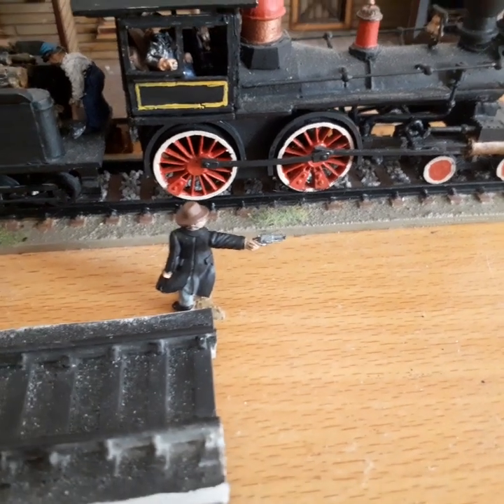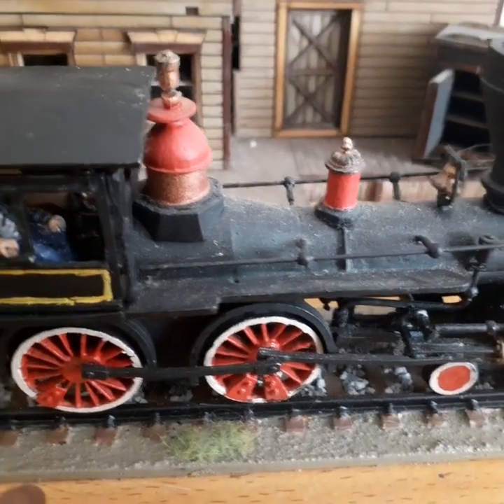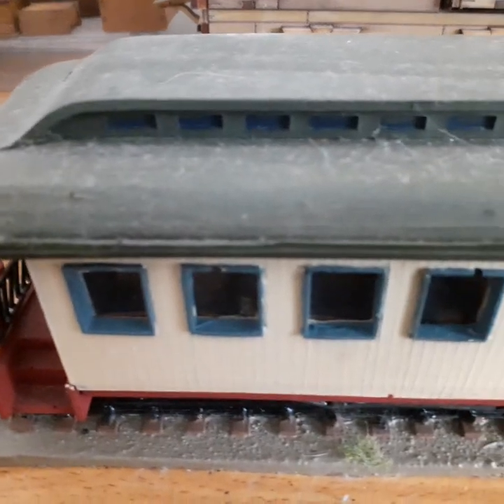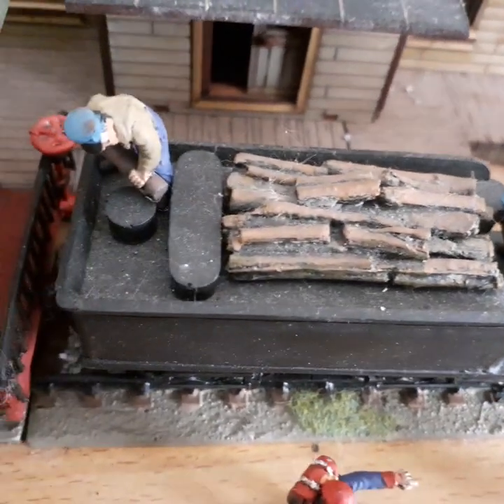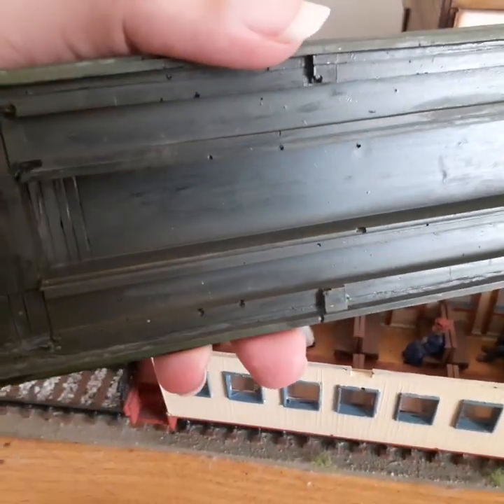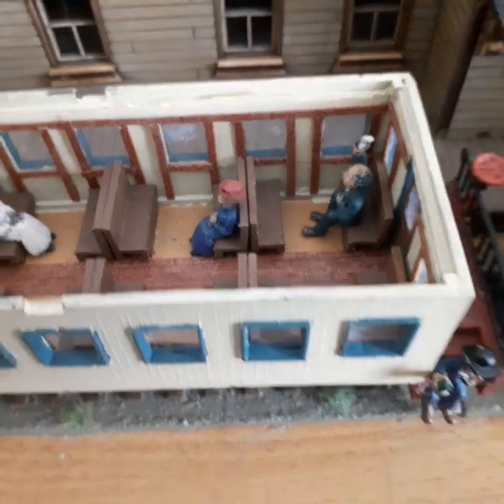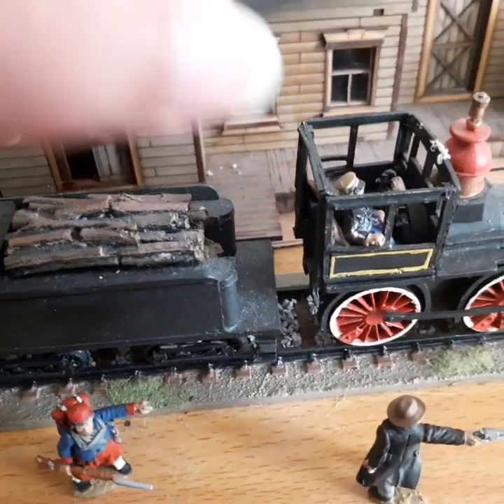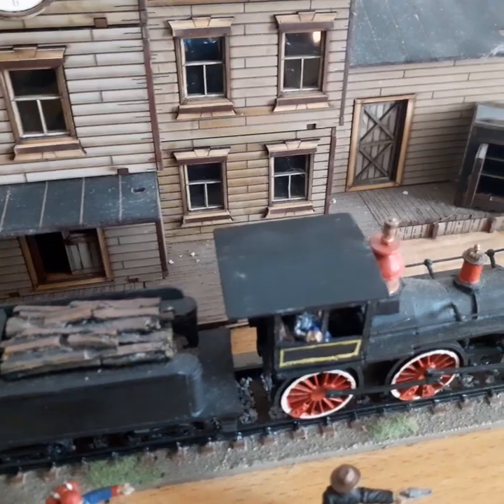wild west train